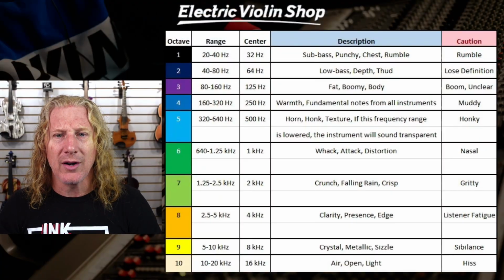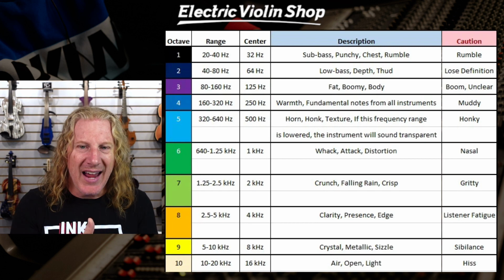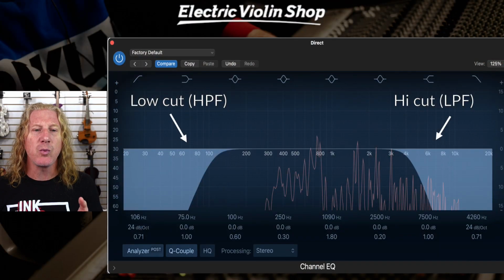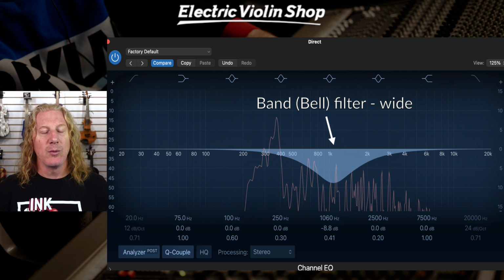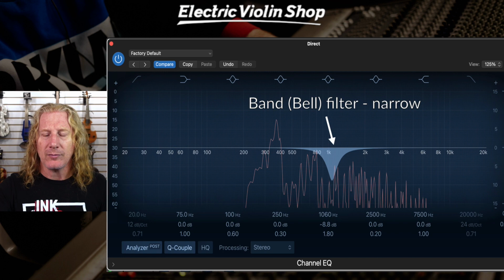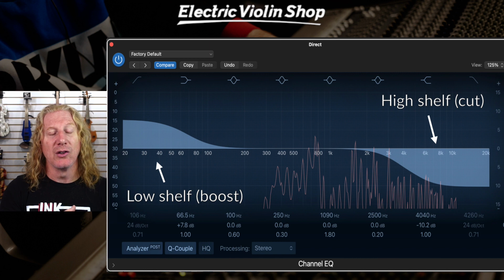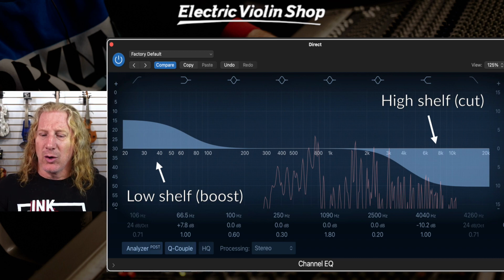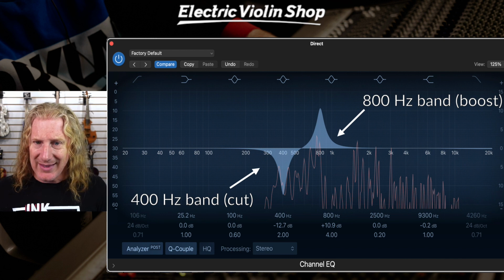Effects for Violin Series - Week 2 - EQ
Last week, we kicked off our series on Effects for Violin with a discussion of gain structure. This week, we talk about EQ.

EQ is one of the most important tools we have for shaping our sound, but many players don’t understand it.

We’ll talk about what EQ is and how to use it to make your violin, viola, or cello sound better. We’ll list specific frequencies that are problematic and/or important to have.

We’ll talk about filters, shelves, roll offs, parametric EQ, graphic EQ, and which pedals might work best for you.

With special guest Timothy Huh.